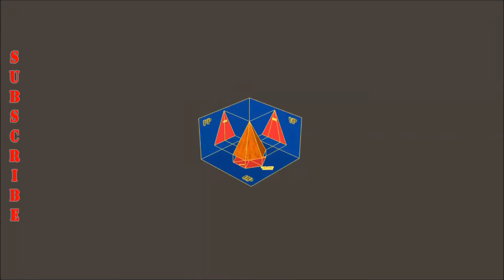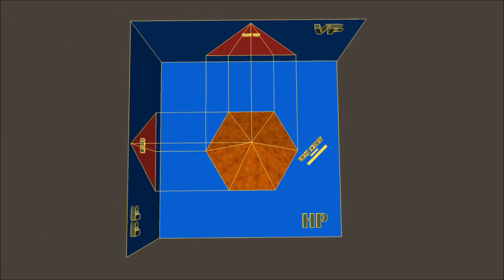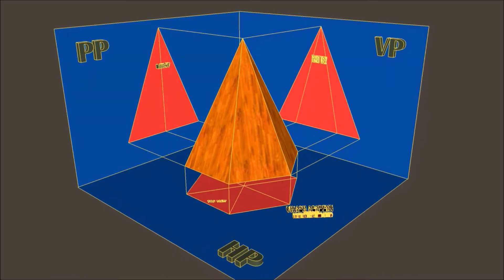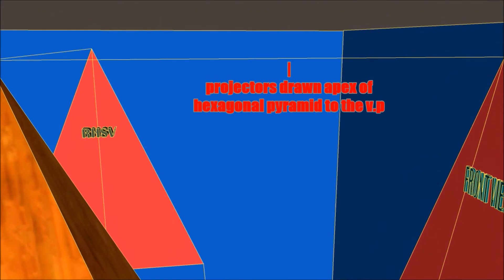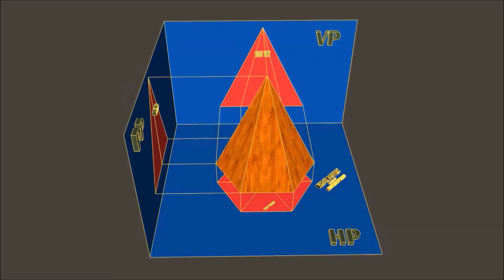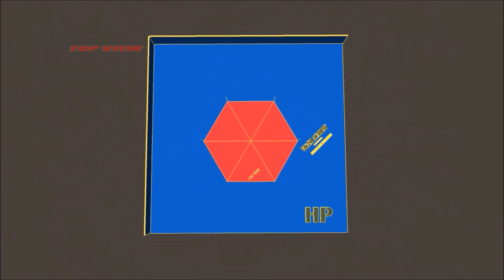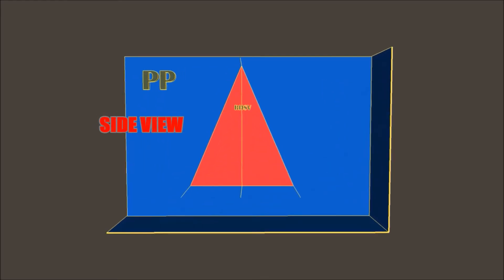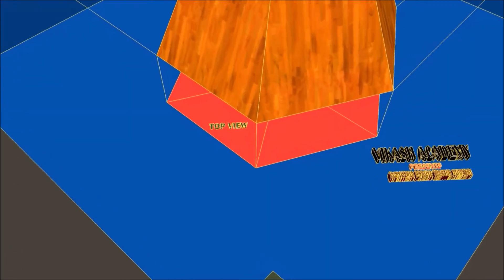Orthographic projection of Hexagonal pyramid through animation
hexagonal pyramid
orthographic projection of hexagonal pyramid
projection of hexagonal pyramid
section of hexagonal pyramid
development of hexagonal pyramid
isometric projection of hexagonal pyramid
orthographic projection in first angle
first angle projection
engineering drawing
machine drawing
machine assembling
hexagonal pyramid problems
draw a hexagonal pyramid
how to draw a hexagonal pyramid
how to construct a hexagonal pyramid
problems based on hexagonal pyramid
engineering drawing by vikash academy
web development by vikash academy
hexagonal pyramid
hexagonal prism
pentagonal pyramid
square pyramid
rectangular pyramid
square based pyramid
hexagonal based pyramid
square based pyramid net
rectangular prism net
volume of a hexagonal pyramid
triangular prism net
triangular based pyramid
square pyramid net
rectangular pyramid net
octagonal pyramid
pentagonal based pyramid
hexagonal pyramid net
volume of a square pyramid
volume of a triangular pyramid
pyramid formula
heptagonal pyramid
pyramid geometry
triangular pyramid faces
decagonal pyramid
regular hexagonal pyramid
surface area of a pyramid
octogonal pyramid
hexagonal prism net
triangular pyramid net
volume of a rectangular pyramid
surface area of a hexagonal pyramid
hexagonal based prism
rectangular based pyramid
hexagonal pyramid formula
hexagonal pyramid volume formula
surface area of a pyramid formula
pentagonal prism net
regular pyramid
surface area of a triangular pyramid
hexagonal base
pyramid height
six sided pyramid
surface area of a square pyramid
right square pyramid
octagonal pyramid net
hexagonal pyramid faces edges vertices
area of a pyramid
surface area of a rectangular pyramid
octagonal based pyramid
3d hexagonal pyramid
3d pyramid
square pyramid formula
pentagonal pyramid edges
pentagonal pyramid net
pyramid
hexagonal cone
right rectangular pyramid
triangular pyramid formula
hexagonal pyramid calculator
square pyramid calculator
triangular pyramid calculator
rectangular based pyramid net
regular pentagonal pyramid
square pyramid nets
triangular based pyramid net
hexagonal pyramid vertices
energy pyramid
square based pyramid nets
hexagon figure
rectangular pyramid formula
step pyramid
pyramid net
nets of triangular prism
perimeter of a pyramid
bent pyramid
square based pyramid vertices
how to find the surface area of a pyramid
hexagonal based pyramid net
triangular pyramid
how to find the area of a hexagon
lateral area of a pyramid
how to find the volume of a pyramid
surface area of a square based pyramid
square prism net
sa of a pyramid
square pyramid faces
surface area of a triangular pyramid calculator
dodecagonal pyramid
surface area of a square pyramid formula
area of pyramid formula
regular pyramid formula
right triangular pyramid
square pyramid edges
a square pyramid
rectangular pyramid calculator
pyramid calculator
hexagon triangle
square pyramid vertices
square based pyramid edges
hexagonal pyramid surface area calculator
surface area of a square pyramid calculator
hexagon volume formula
the net of a square based pyramid
rectangular pyramid faces
slant height of a pyramid
regular square pyramid
convex pyramid
quadrilateral pyramid
rectangular pyramid surface area formula
net of pentagonal prism
heptagonal pyramid net
net square based pyramid
square based pyramid properties
surface area of a regular pyramid
a net of a square pyramid
lateral surface area of a pyramid
octagonal pyramid faces edges vertices
area of a square pyramid
hexagrammic pyramid
heptagonal based pyramid
square based pyramid formula
decagonal pyramid net
net of square prism
square based triangle
how many vertices does a hexagonal prism have
how to find the area of a pyramid
what is the volume of a pyramid
6 sided pyramid
area of a pyramid calculator
rectangular pyramid edges
how to find the slant height of a pyramid
surface of a pyramid
surface area of a pyramid calculator
find the volume of a pyramid
3d pyramid project
surface area of a triangular pyramid formula
how many faces does a hexagonal pyramid have
3d square pyramid
rectangular pyramid vertices
hexagon 3d shape
square based prism net
surface area of a hexagon
square based pyramid calculator
3d square based pyramid
hexagonal pyramid examples
a net for a square based pyramid
example of square pyramid
height of pyramid formula
frustum of hexagonal pyramid
nets of triangular pyramid
octagonal based pyramid net
square pyramid prism
vertices square pyramid
perimeter of a square pyramid
surface area of a rectangular pyramid calculator
edges of a pentagonal pyramid
square pyramid shape
regular triangular pyramid
pentagonal based pyramid net
pentagonal pyramid formula
how to calculate the volume of a pyramid
square pyramid base
perimeter of a pyramid formula
volume of right pyramid
how many edges does a hexagonal pyramid have
volume of a pentagonal pyramid
right pyramid surface area formula

triangular pyramid edges
how many vertices does a hexagonal pyramid have